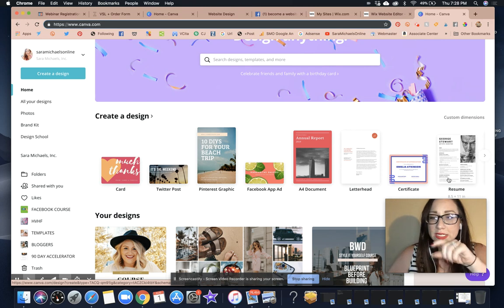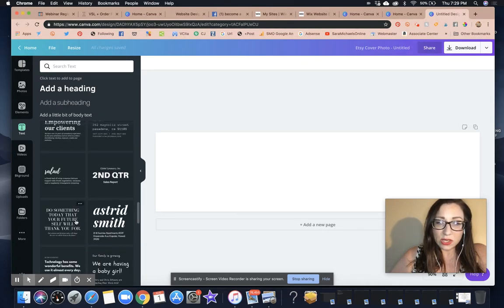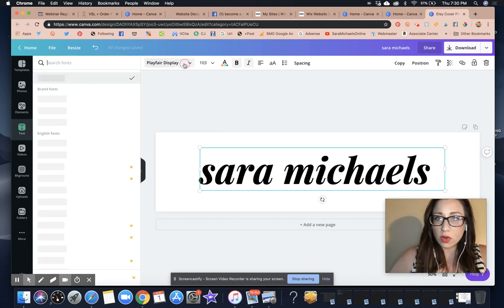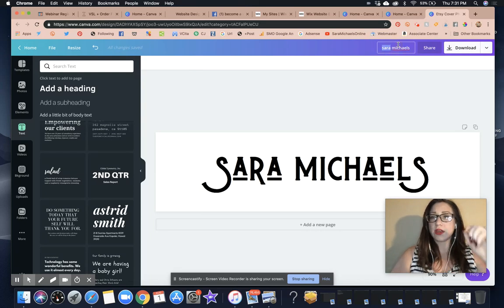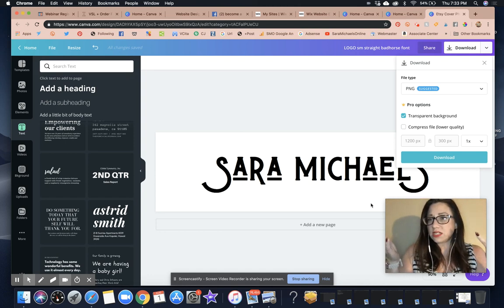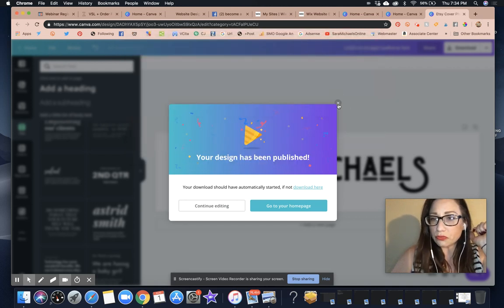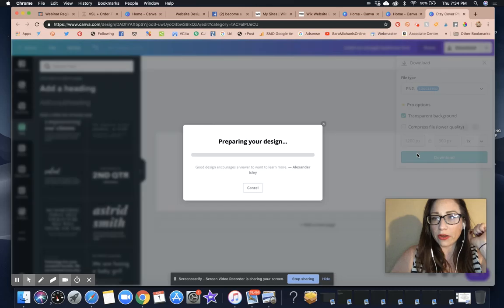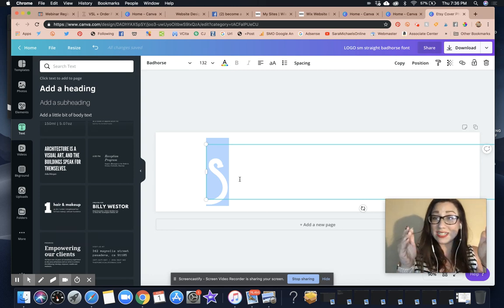How to Create a Simple DIY Font Logo Online With a Transparent Background Using Canva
(FREE) BUSINESS RESOURCE VAULT (including Canva & EVERYTHING ELSE I use + recommend)
Previously only available for 1:1 clients + students ($497 value)

Hey! My name is Sara. 💃 💋
i'm passionate about helping influencers, entrepreneurs, & creators that desire to build a 6 or 7+ business that allows them to ENJOY LIFE & supports their lifestyle.
Specifically with the TECH, STRATEGY, SYSTEMS, & SET-UP of social media & the "online" stuff of building their business.